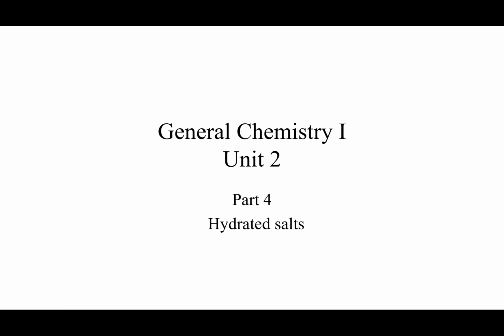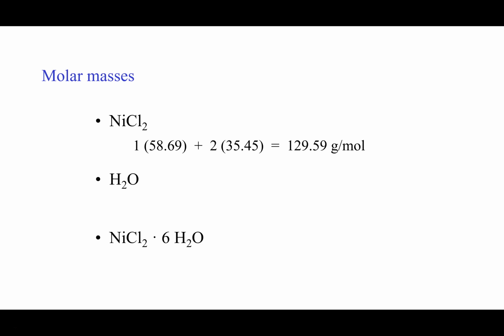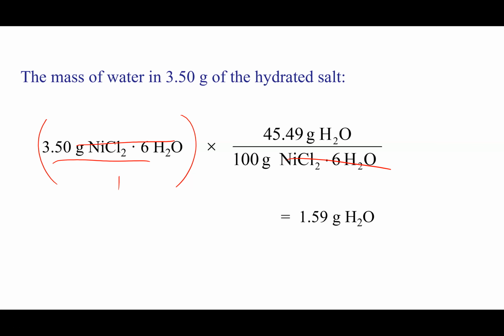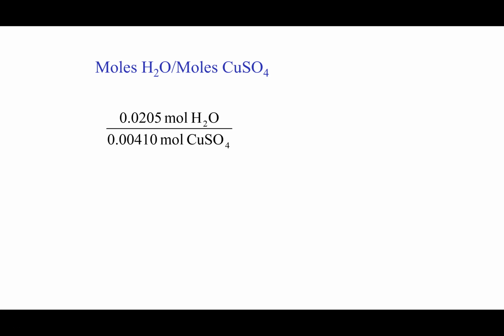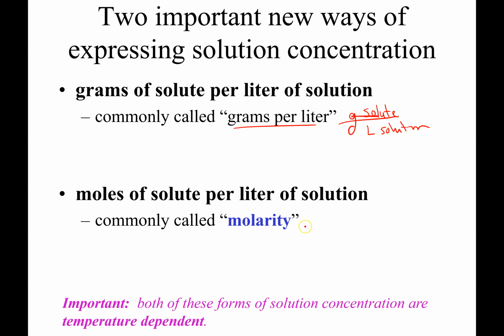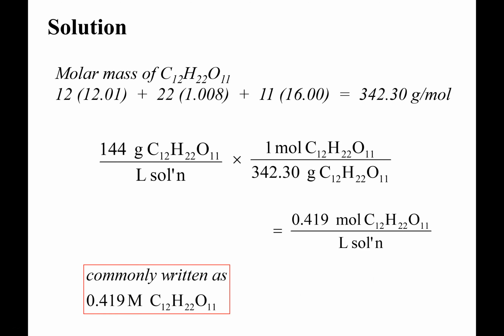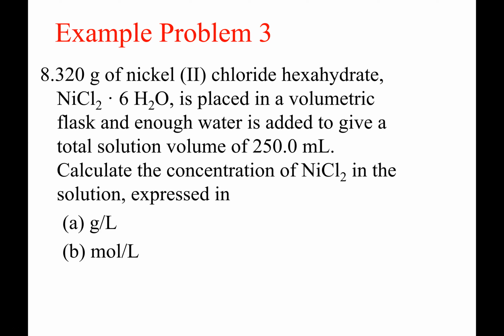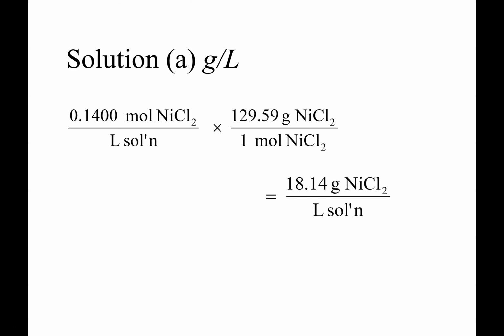CHM165 Oct 2